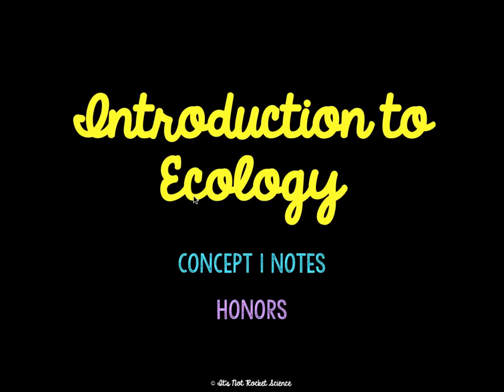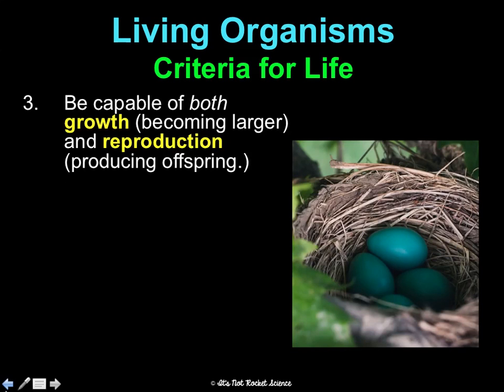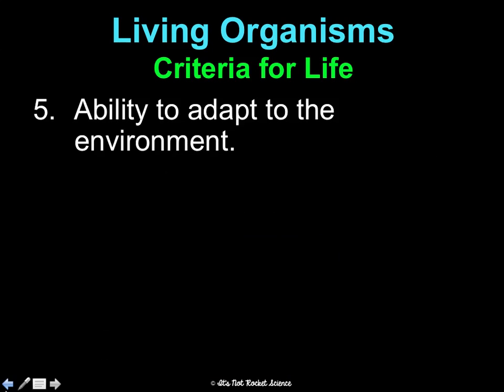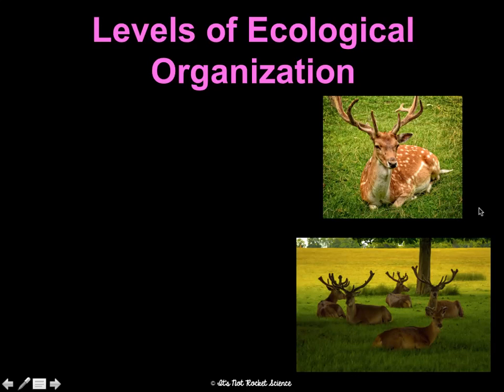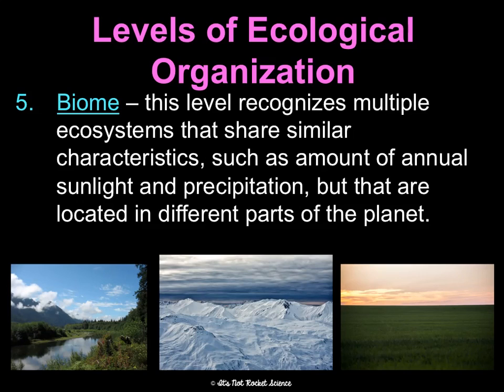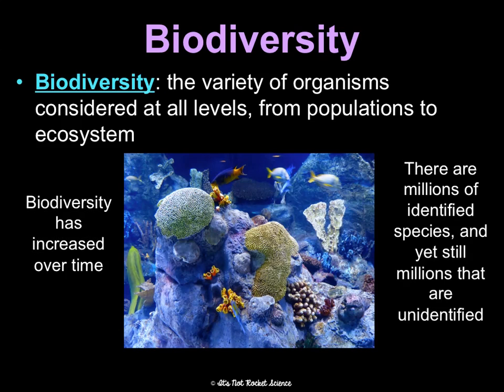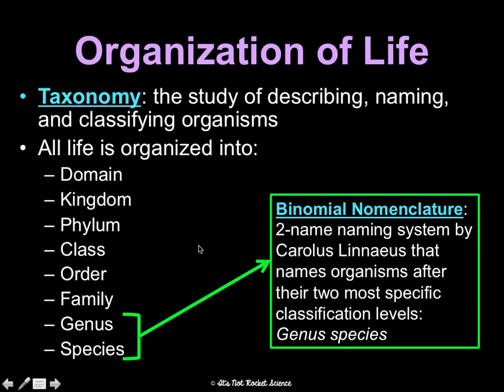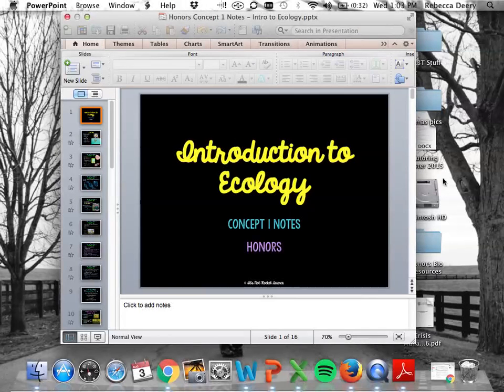(OLD) Unit 7 Intro to Ecology Notes HONORS